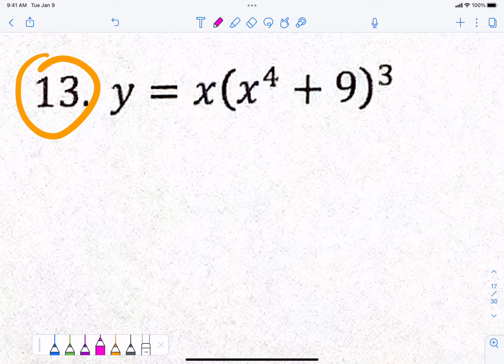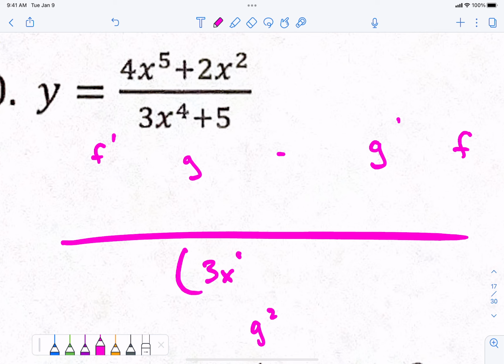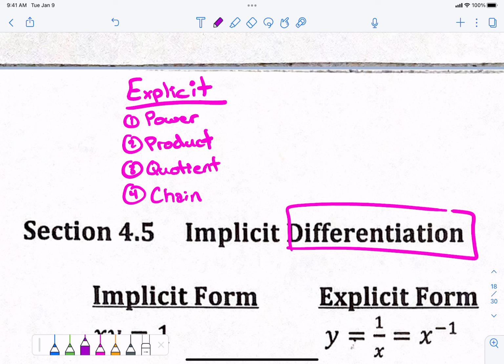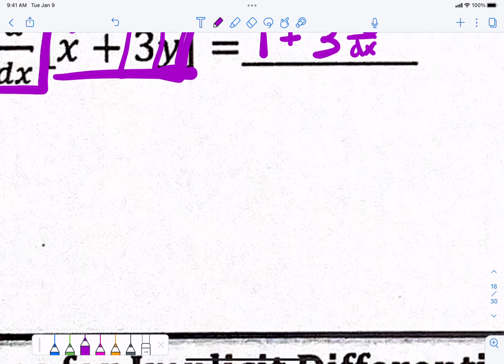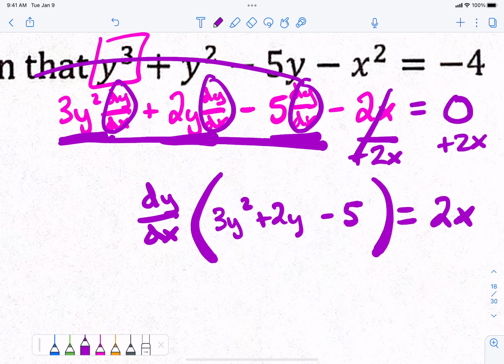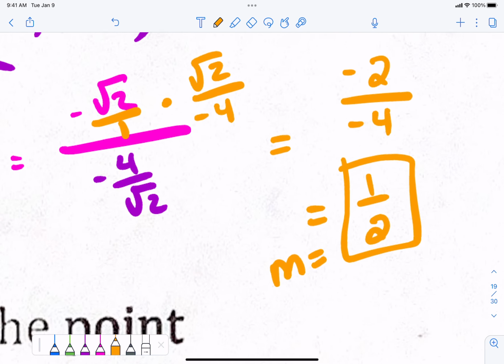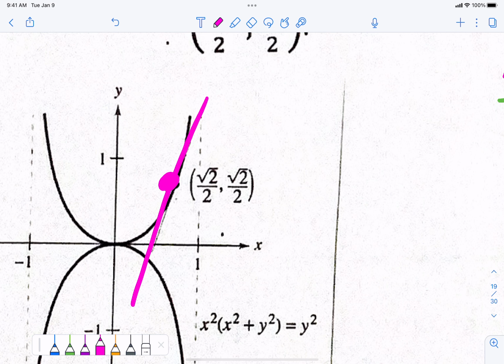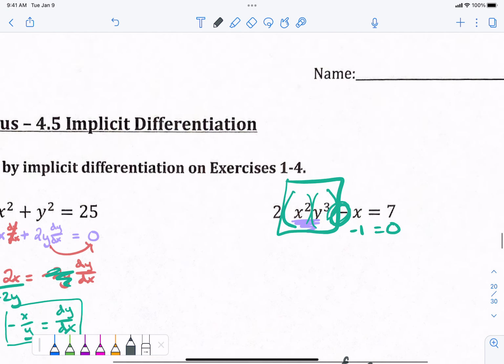Calc 4 5